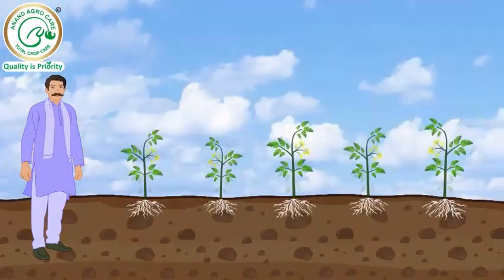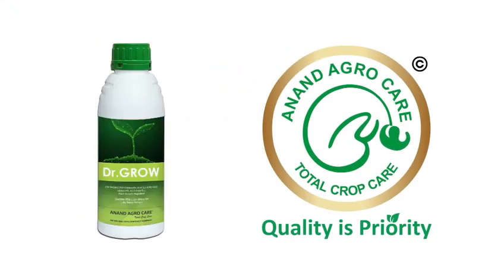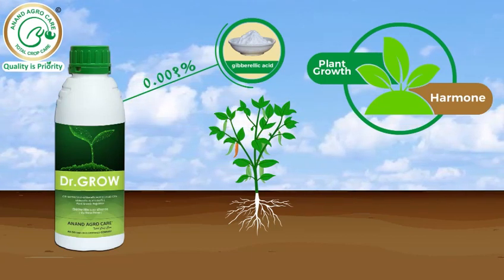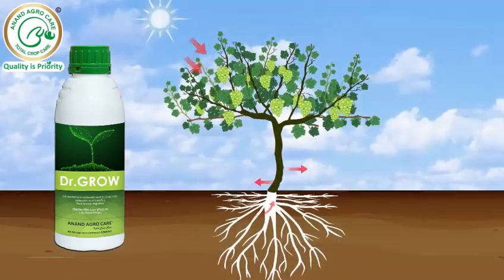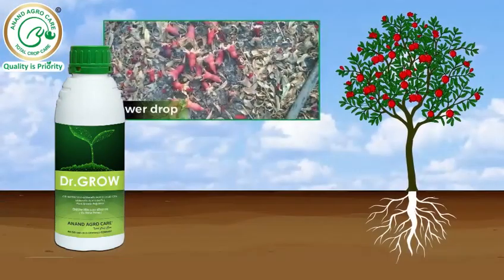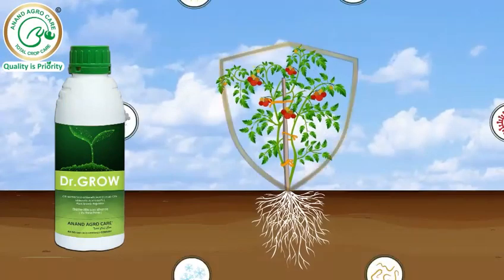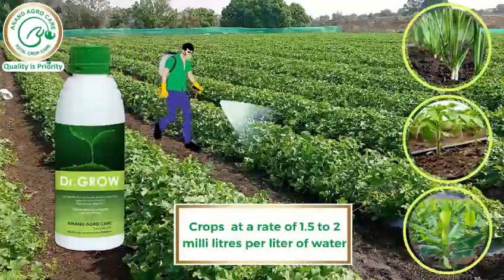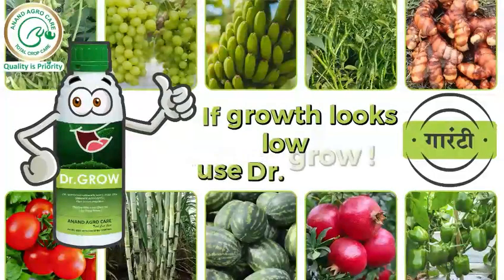Dr. Grow (Gibberelic Acid 0.001% L) Highly Effective Plant Growth Regulator Containing.)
Dr. Grow is a metabolic enhancer with Gibberellic acid 0.001 %  which stimulates and regulates plant growth.
Benefits:
It increases the growth of the plants and yield.
It increases the rate of photosynthesis and metabolism of plants.
It increases cell division in the stem, leaves and roots.
It reduces flower and fruit dropping.
It increases crop resistance against adverse conditions.